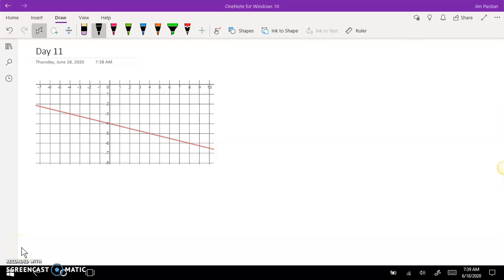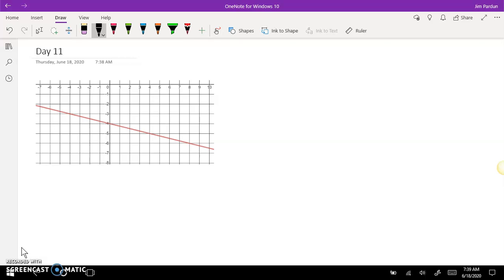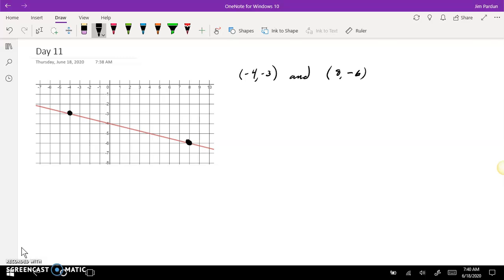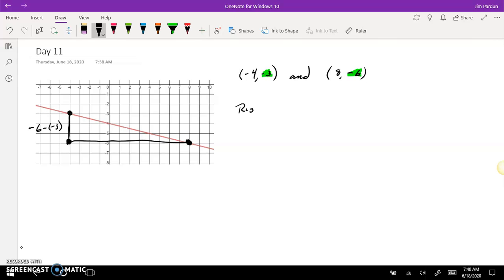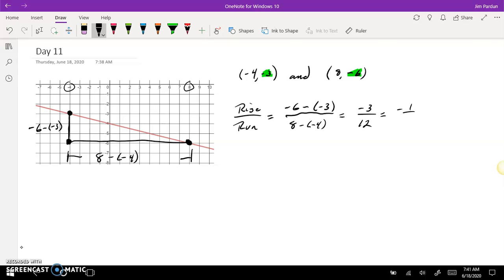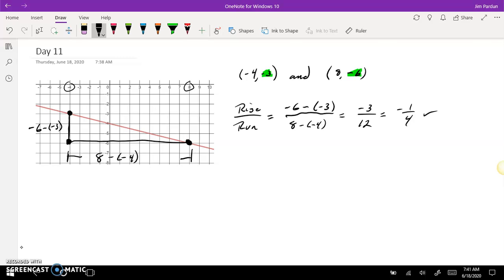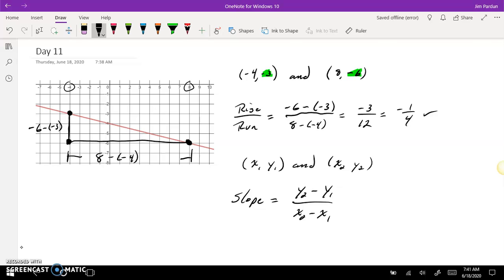LT 7 Finding Slope Given Points